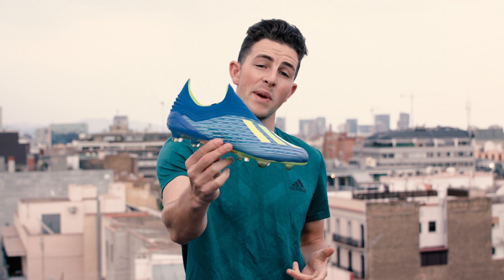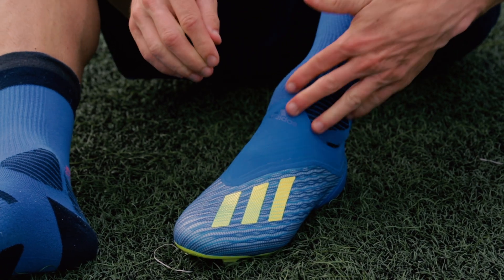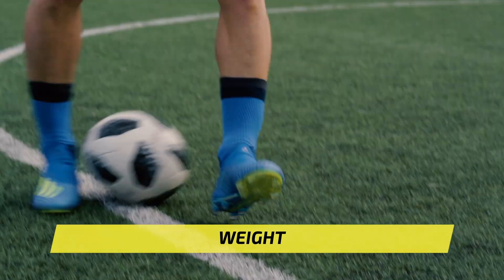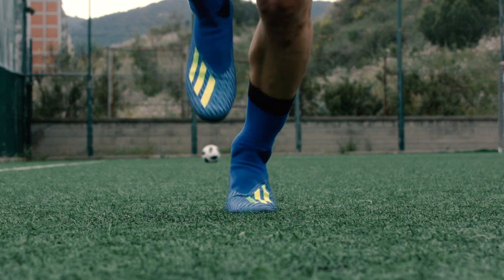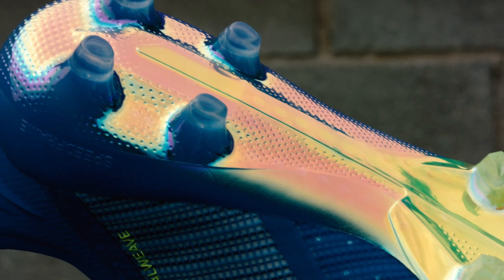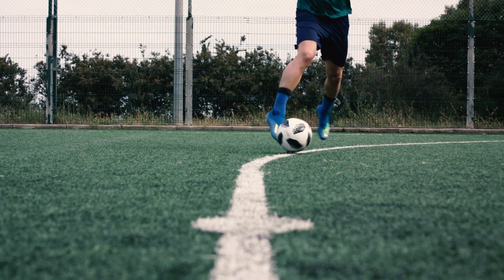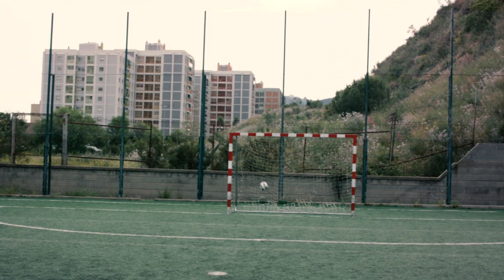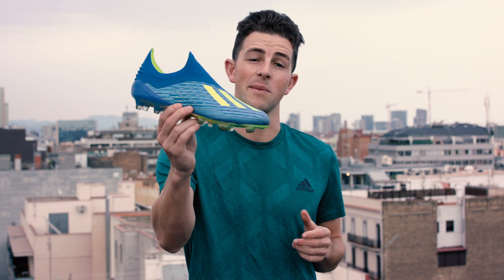adidas X 18+ Play Test Review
The highly anticipated update of the adidas X family has finally dropped in the form of the X18+ Purespeed, just in time to light up the biggest stage at the 2018 FIFA World Cup Russia™ this summer. To be worn by Gabriel Jesus, Mo Salah, Luis Suarez and more, the X18 is the future of speed and now features a completely laceless design. Watch our full review above for more on the fit, feel and performance of the new adidas X 18 soccer cleats.